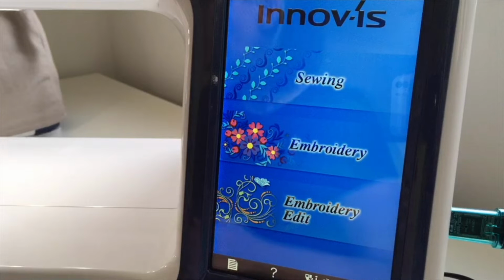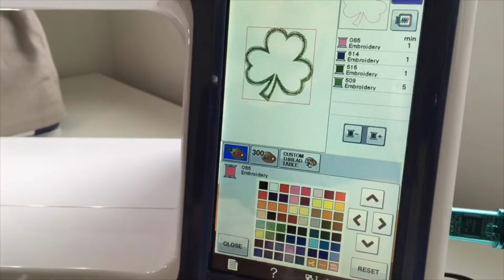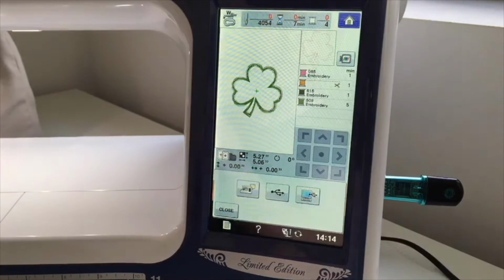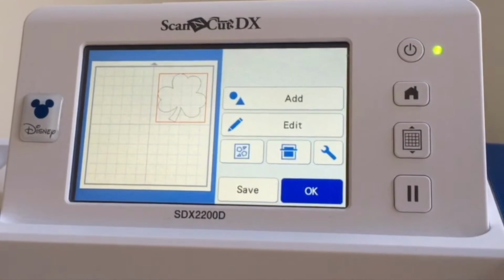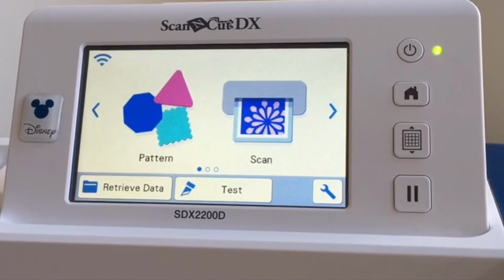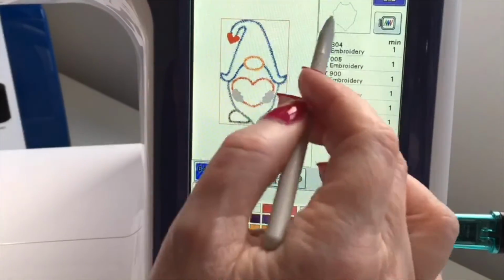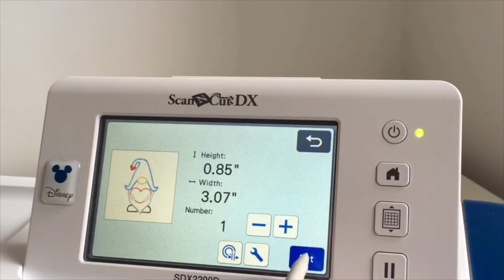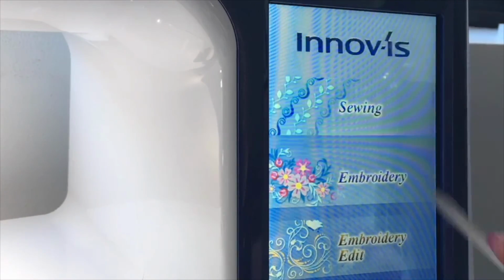Make A Brother PHC Stitch File Into a ScanNCut Cut File For Appliqué Directly On Your Sewing Machine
In todays applelover53 video i am showing you how you can make a scanncut cut file directly on your brother V5LE sewing/embroidery machine from an appliqué stitch file. This is handy if you do not have computer software to make appliqué cut files.